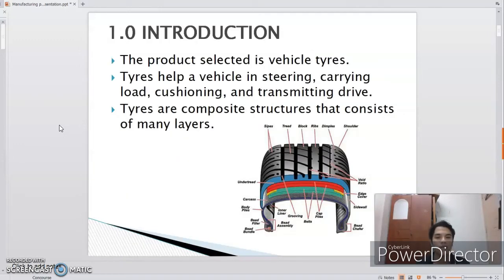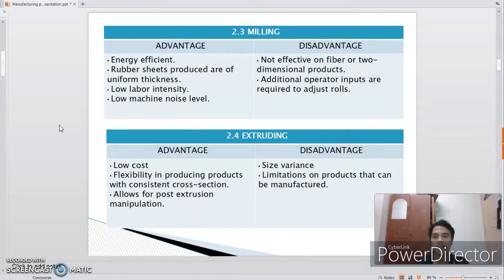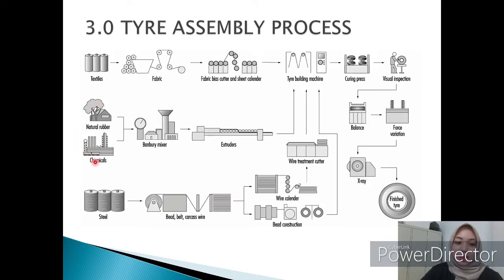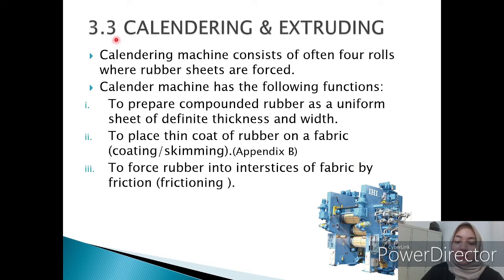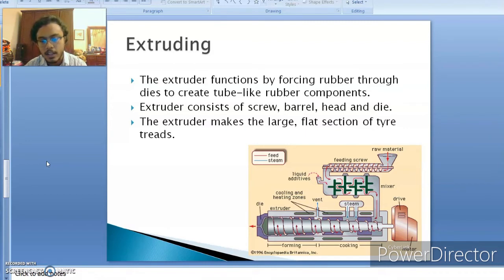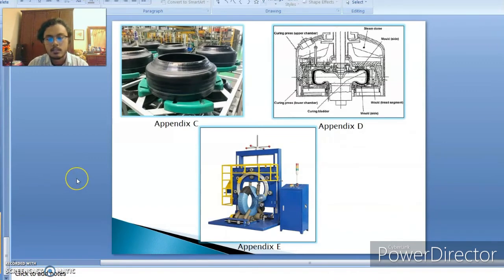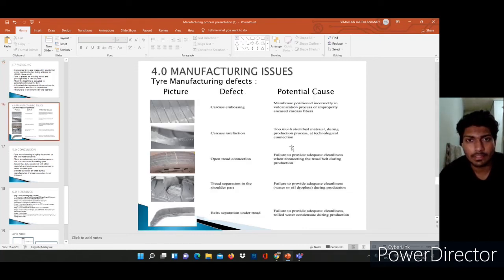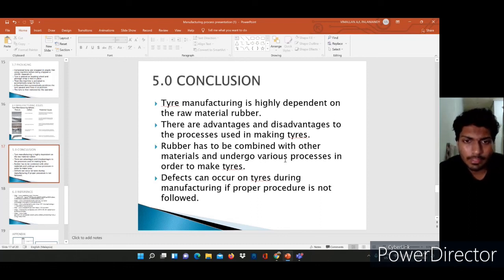BMCG 2312 Manufacturing Process Assignment (manufacturing process of vehicle tyre)